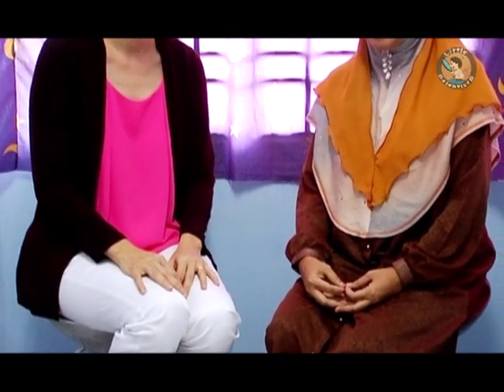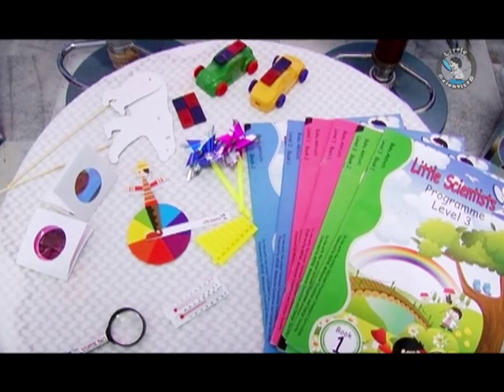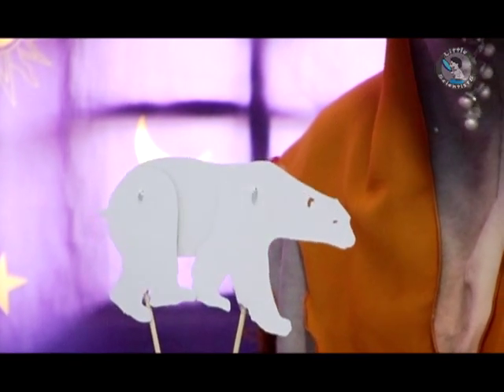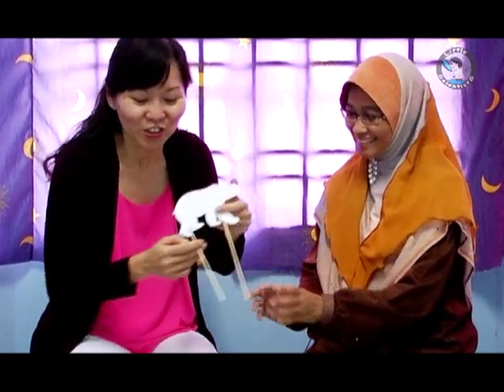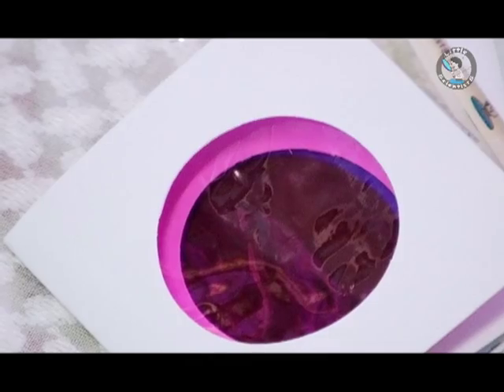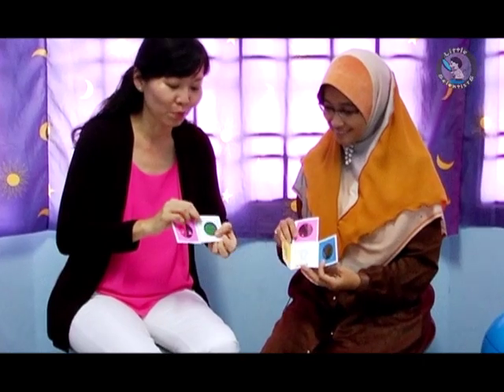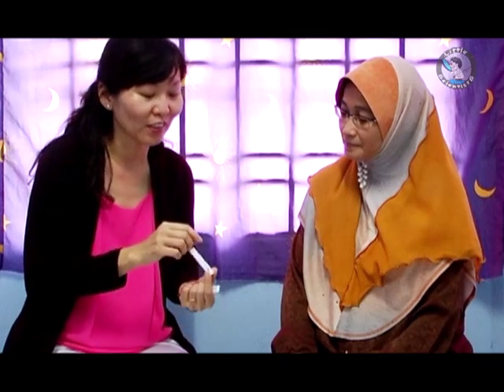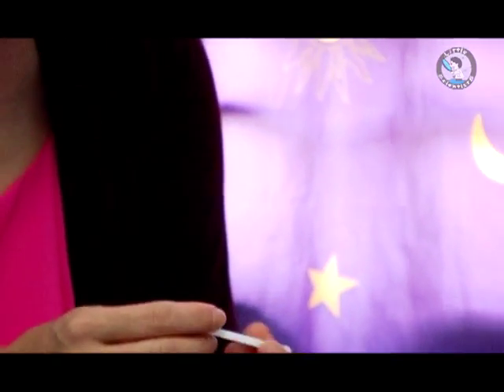Science Integrated with Islamic Values -- Little Scientists Programme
As parents, we want to provide the best education to our children.  We want to give them the head start, not only academically but also their attitudes and values. Children are like sponges. They soak up knowlege quickly.  And in Bahasa Melayu, we said "Melentur buluh biarlah daripada rebungnya."  Imagine if your toddlers were given the chance to play and explore science while practising the islamic teaching as they do that?  Wouldn't it be wonderful?  This is what we have done with the help of Ustazah Isfadiah!  We have integrated Islamic Values into our Little Scientists Programme.  Now, preschoolers not only get to learn science through the hands on and fun way, they are also learning the Islamic Values.  "Explore Little Sceintists, You Explore Your Iman."  said Ustazah Isfadiah.